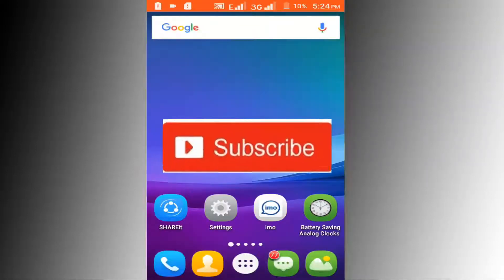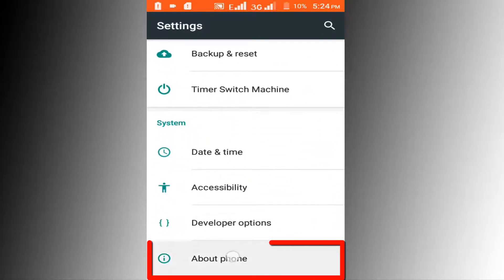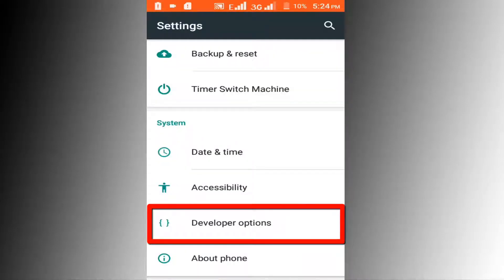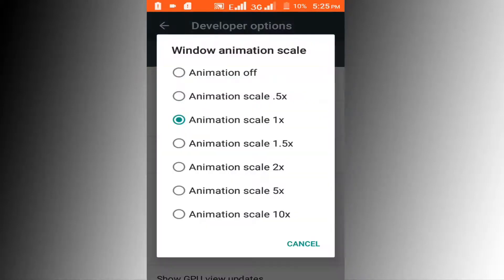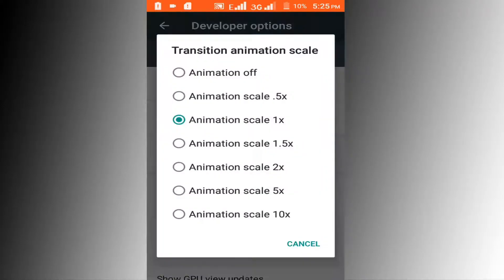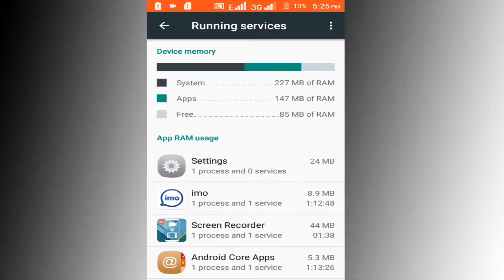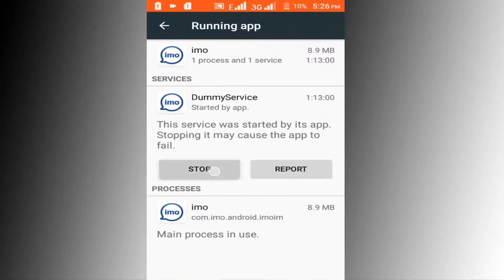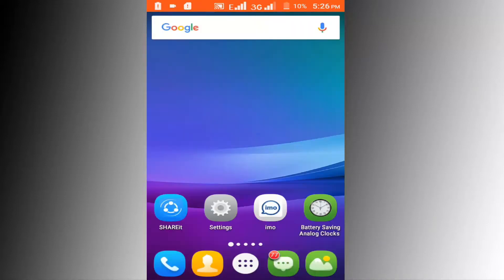How To Make Faster Android Phone - 1 Secret Setting Make Faster Android Device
How To Make Faster Android Phone, This video about how to speed up android phone performance, You can make faster your android phone performance use this video method.

In this video we are sharing with 2 methods for android phone faster, I hope you will be faster your android phone performance.

I am using this method for faster my android device performance, This method worked fin for me, then sharing with you.

Many people using old model android device. If you using old model android phone and faced hang problem you can try this video method